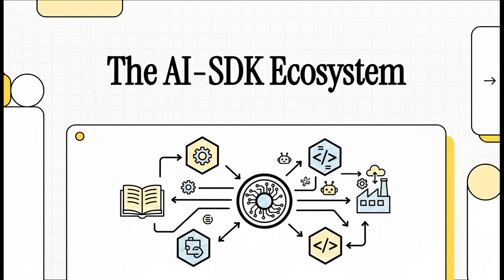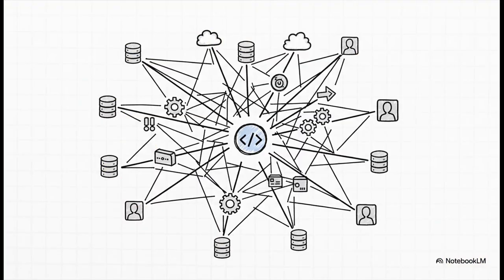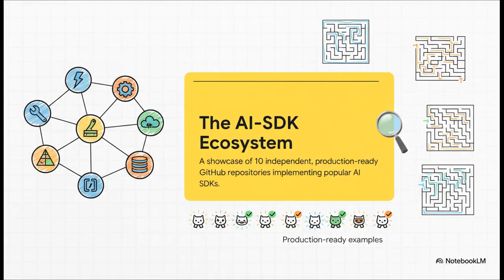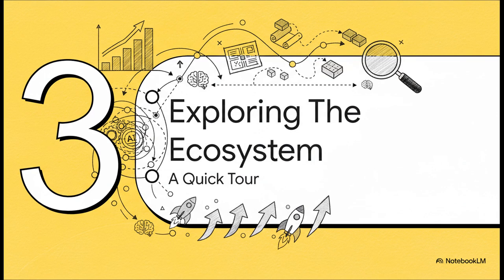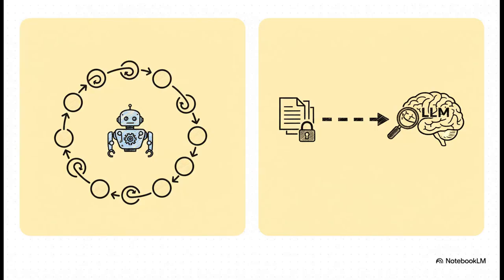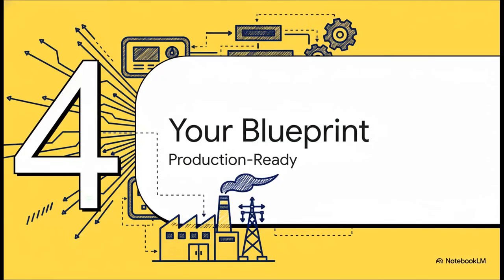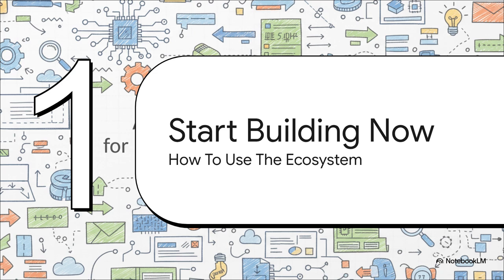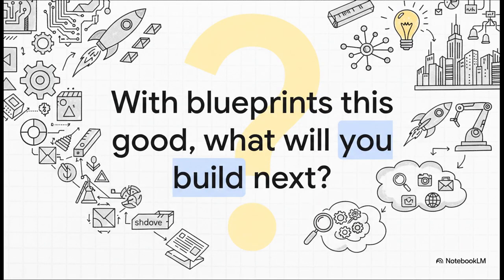The AI SDK Ecosystem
Notebook LLm